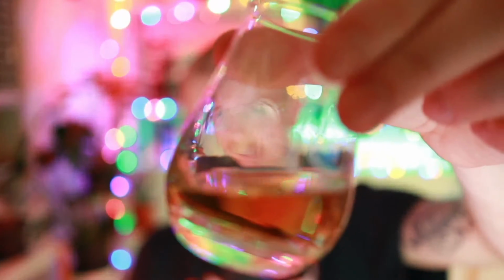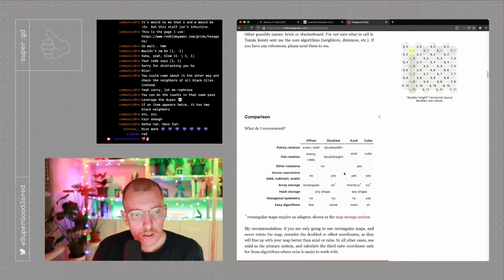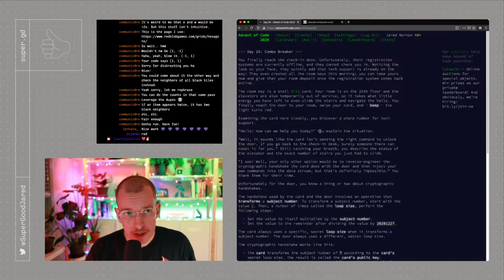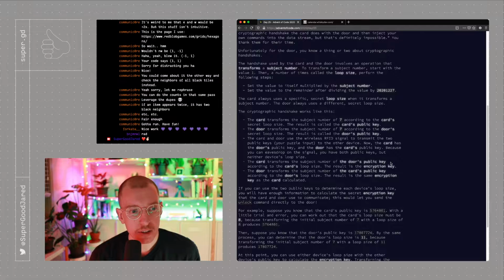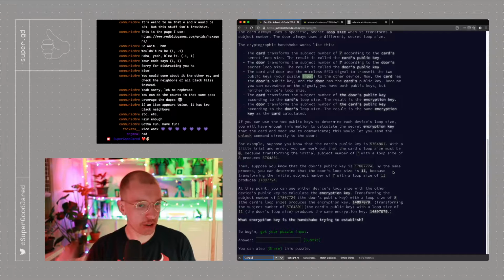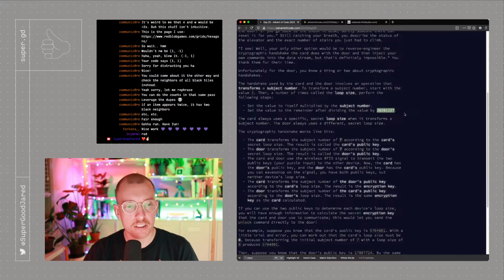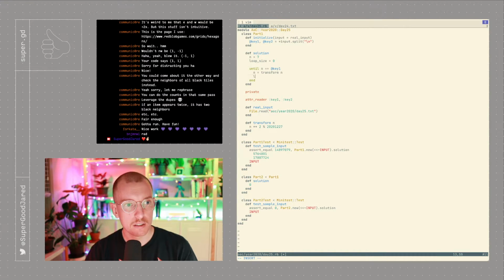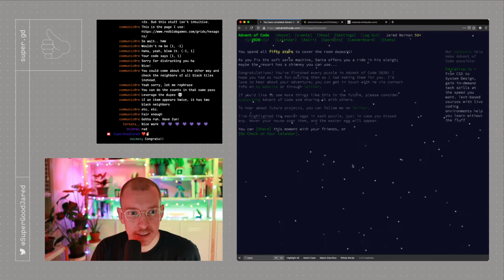Advent of Code 2020: Day Twenty-Five